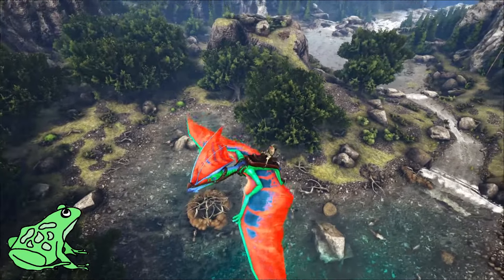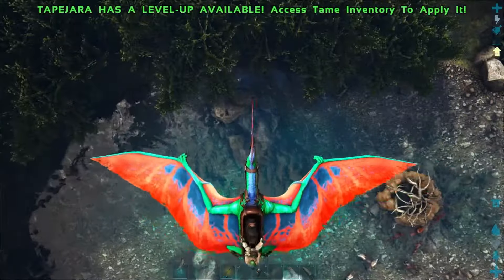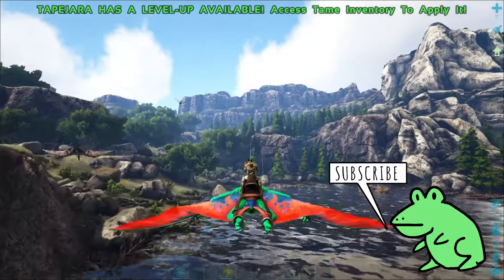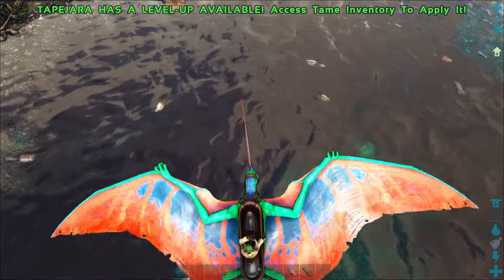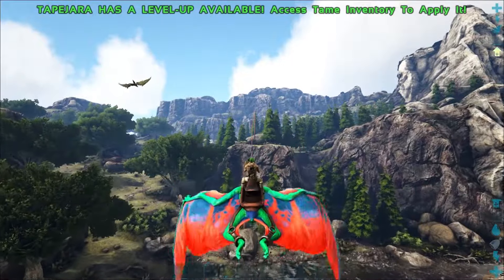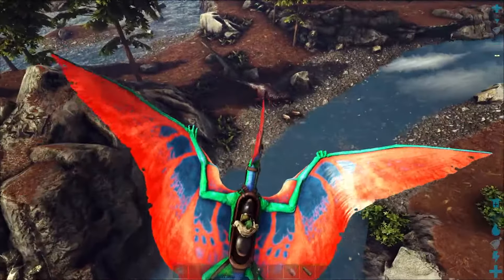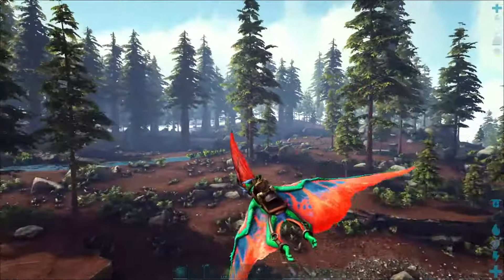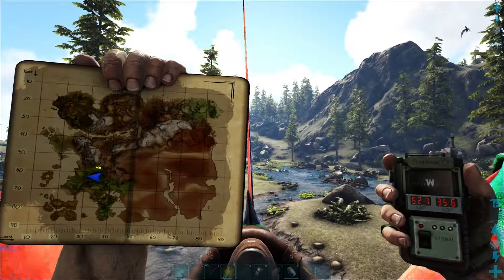Ragnarok Beaver Dam Locations - Ark Survival Evolved - Castoroides Spawns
This updated video shows you all the locations of the Castoroides and their beaver dams on the Ragnarok map of Ark Survival Evolved.  The Castoroides dams spawn in three main locations on the map.  The beaver spawn locations are spread out pretty far on Ragnarok, which is nice that you are probably not too far from getting easy cementing paste, wood, and silica pearls.  See coordinates below.

Beaver Dam Lat and Lon
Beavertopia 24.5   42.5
Pond near Beavertopia 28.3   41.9
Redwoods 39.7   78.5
Near Green Oblisk  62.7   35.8

I hope you enjoy the Ark Survival Evolved Ragnarok beaver dam location video.